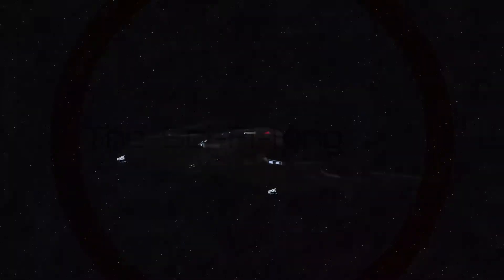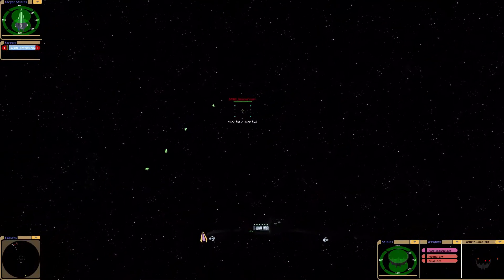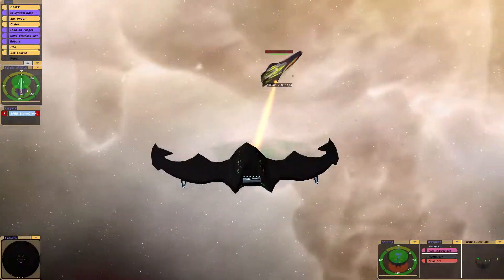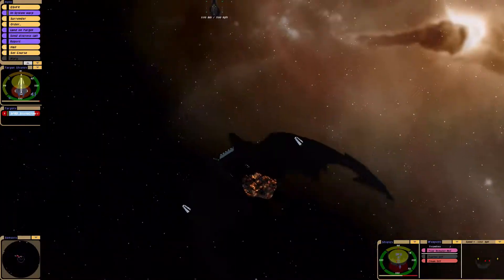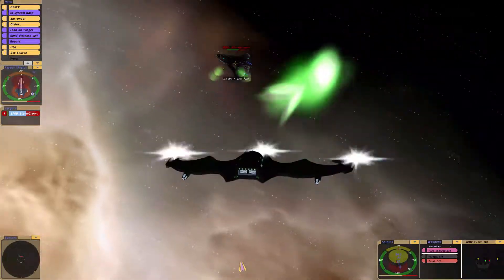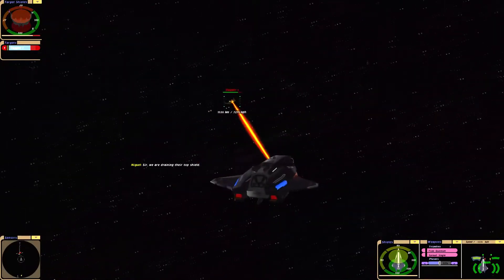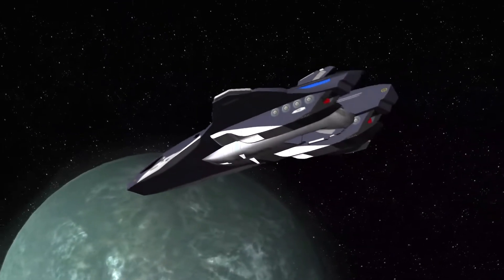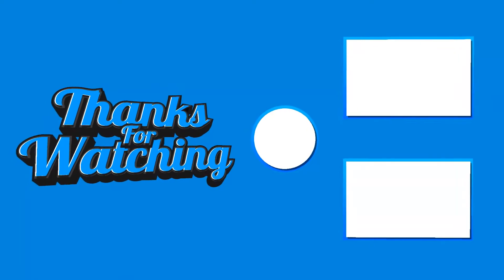Romulan Dagger Fighter VS USS StormCrow | NEW SHIP | Future Runabout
Romulan Dagger Fighter VS USS StormCrow

Hey Guys  Sci Fi Here We got 1 Romulan Dagger Fighter Going Against  1  USS StormCrow  Who You Think Will Win?